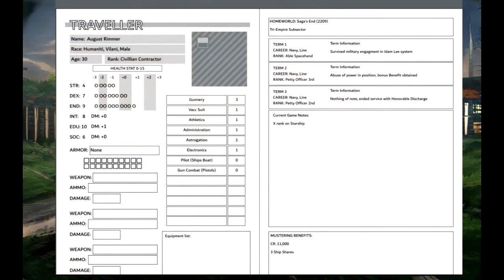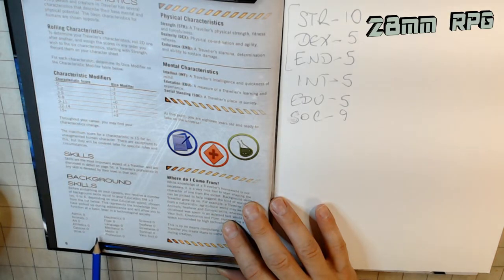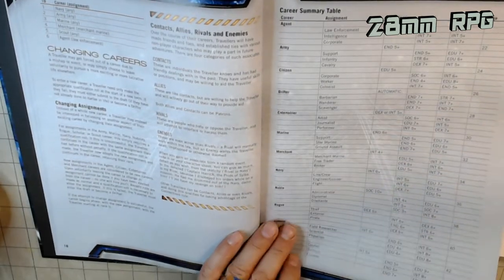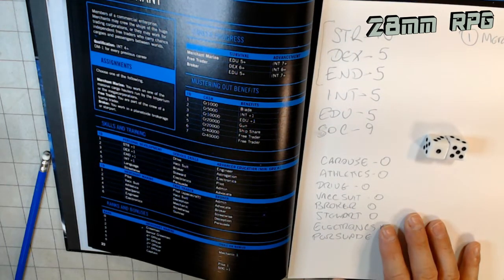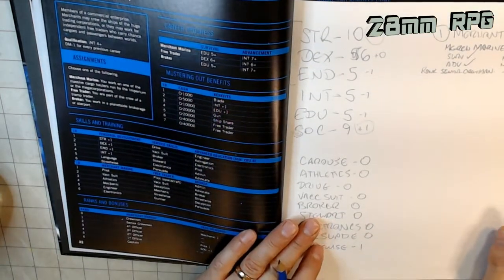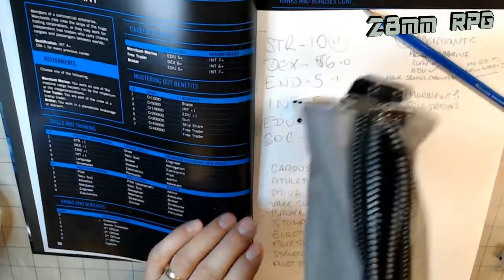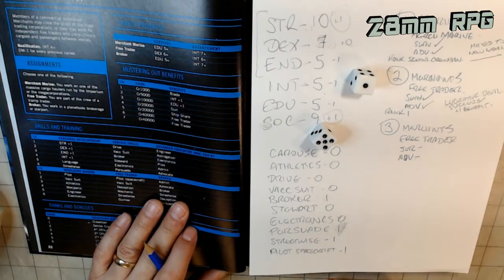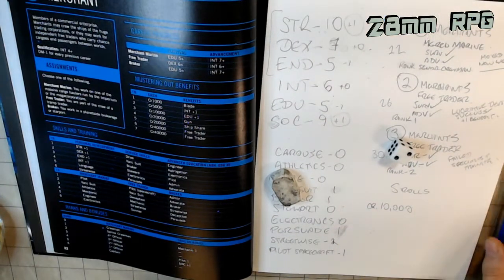TRAVELLER with SOLO Generator (Character Creation)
Starting up a group of characters, Generated as shown in this video. Feel free to x1.25- x1.5 this through... Next video, I will Generate the linking factors and add character portraits and more background traits.